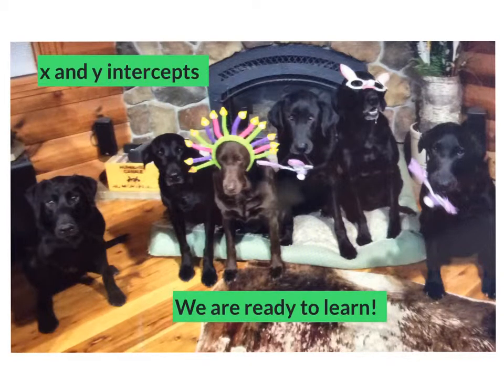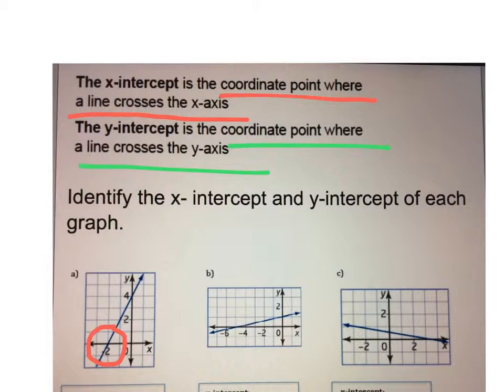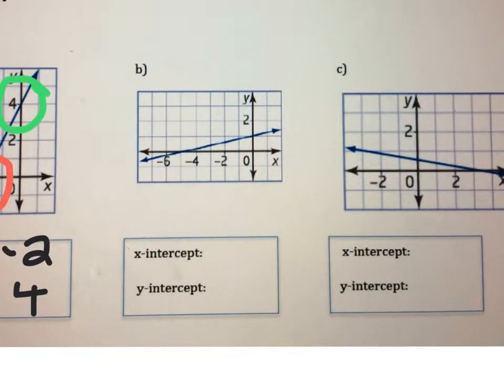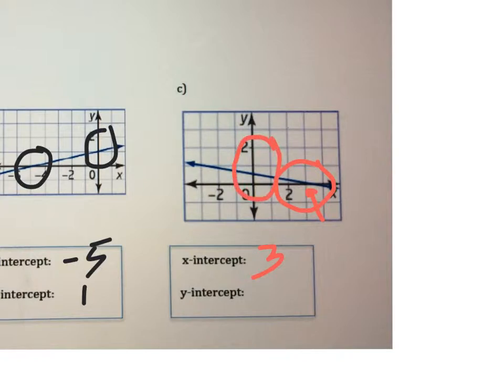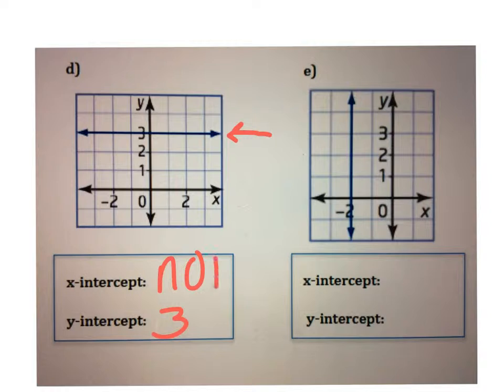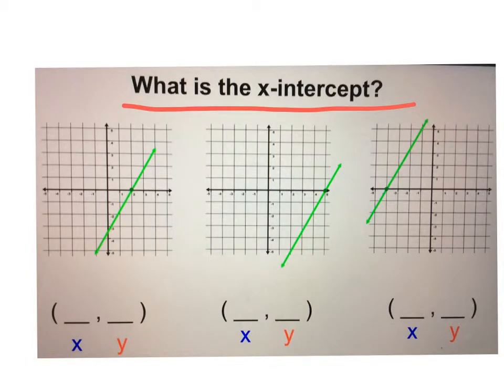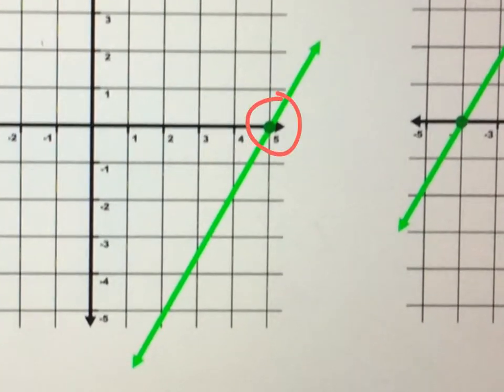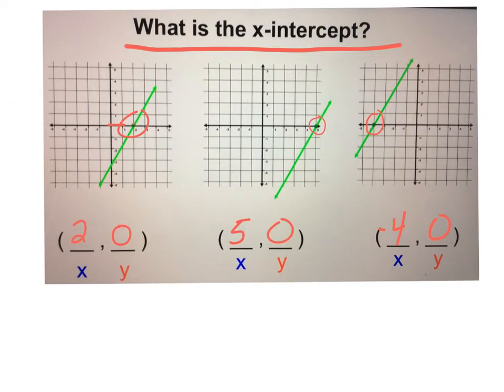x and y intercept